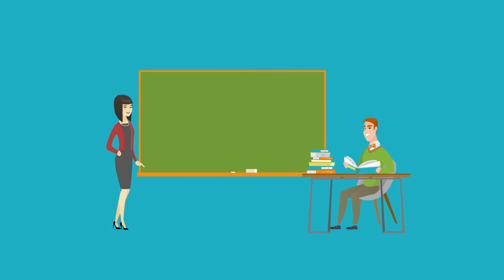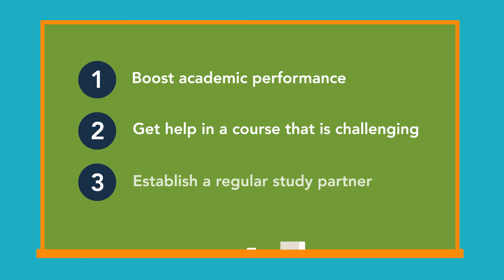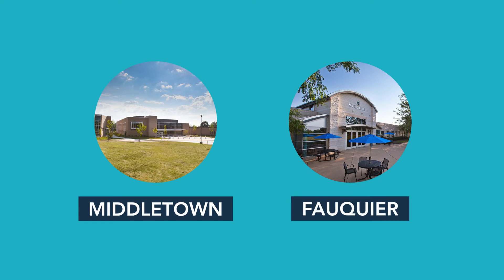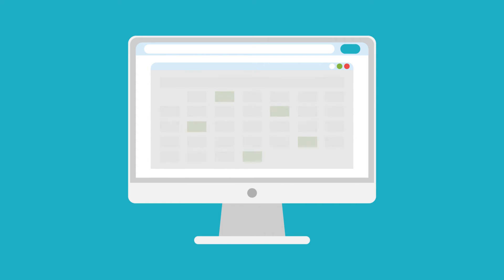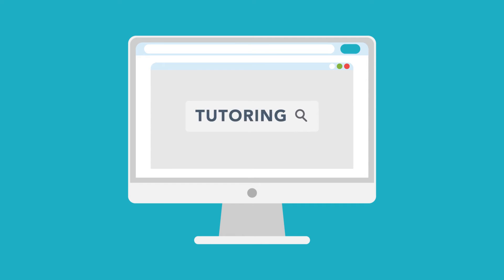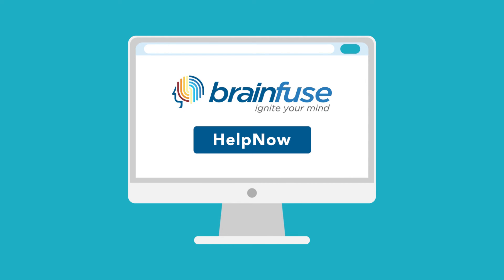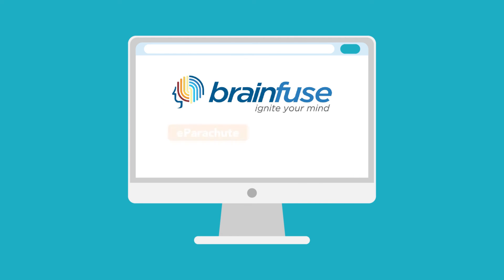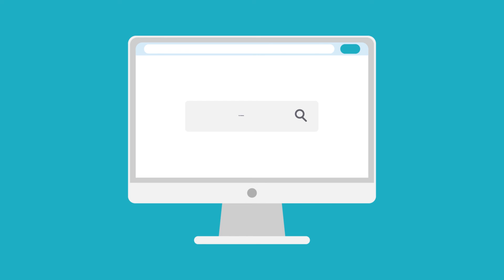Student Resources at LFCC - Tutoring and Brainfuse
Tutoring provides  academic support to all current credit students in a number of ways at no cost. Academic support is for ANYONE who wants to boost their academic performance.  Get help in a course that is challenging you, or to establish a regular study partner  for a course in which you want to push yourself to the highest level of achievement.

At the Middletown and Fauquier campuses tutors are available for  in-person tutoring for Math, English, or other popular subjects.  Most tutoring, however, is offered online via Zoom, which allows our talented pool of campus tutors to easily connect with all  students no matter where they live or which campus location they consider home base.  Tutoring via Zoom is available in a wider array of days and times, and in a wide variety of subjects

Zoom tutoring, with audio, video, and screen sharing is almost like being there!

Visit the college webpage and search tutoring for more details